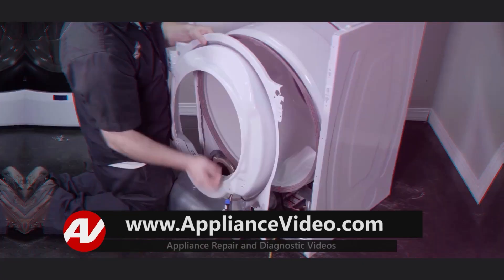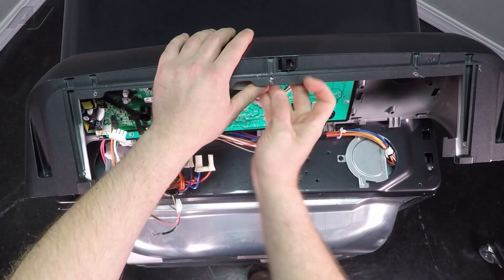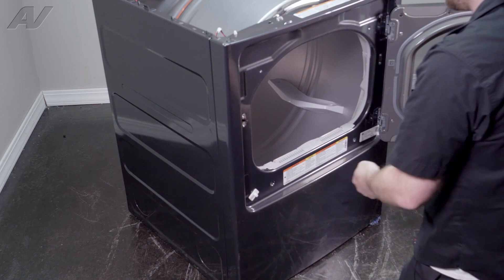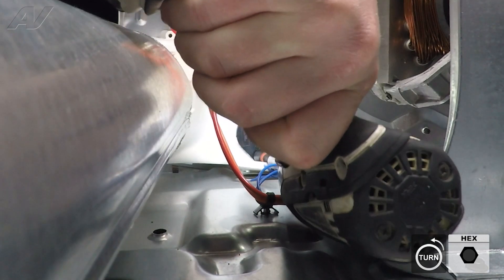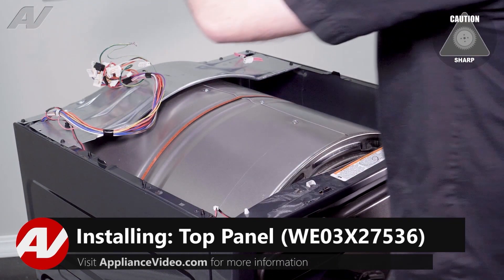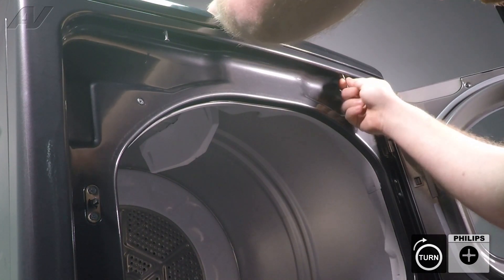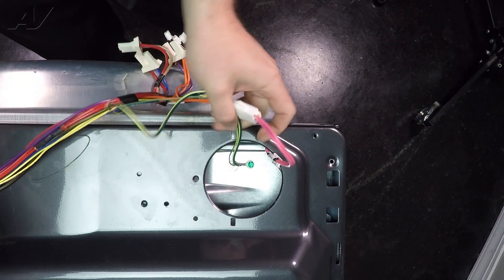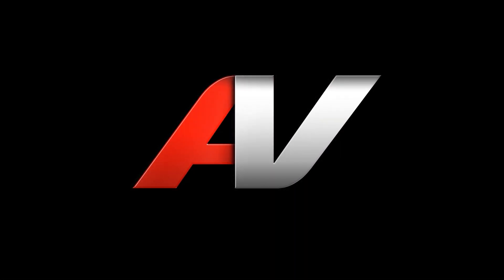GE Dryer Repair - Will Not Heat - Cycling Thermostat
This video shows you how to Repair a *GTD72EBPN0DG GE Dryer WE04X25200 Cycling Thermostat*
*Symptoms may include:* Will Not Heat